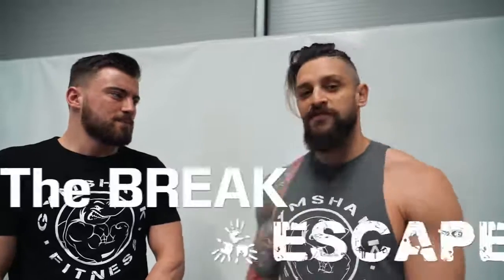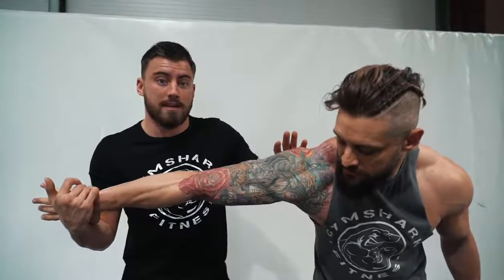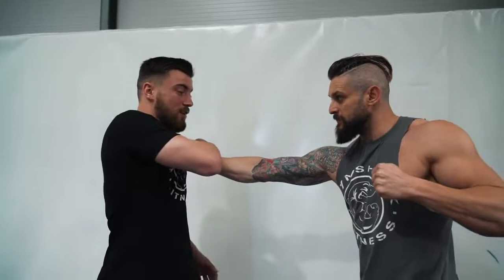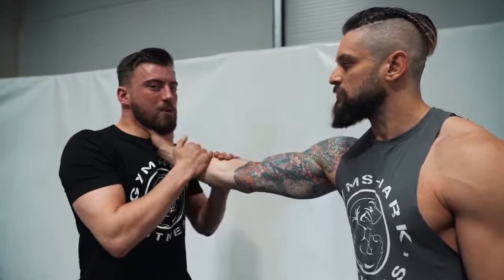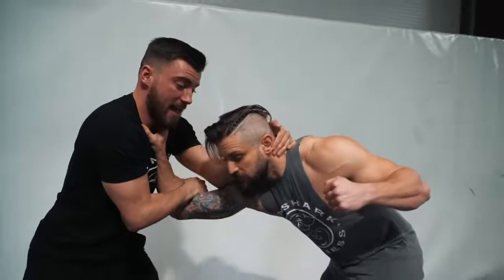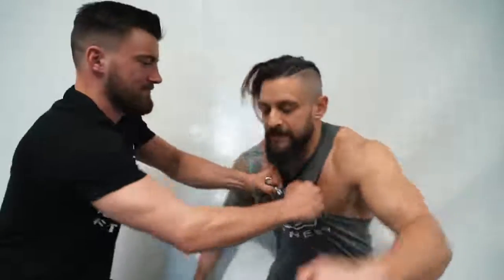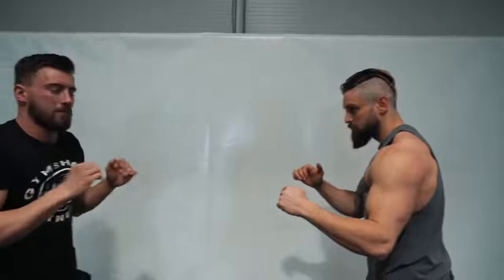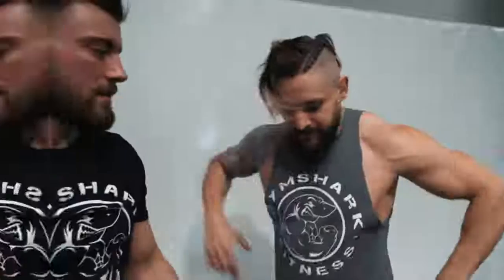Most Painful Self Defence Techniques 🔥 STREET FIGHT SURVIVAL!